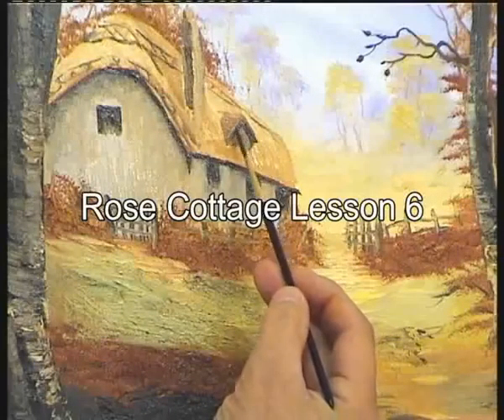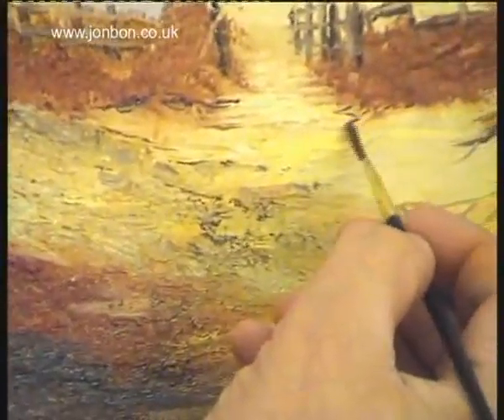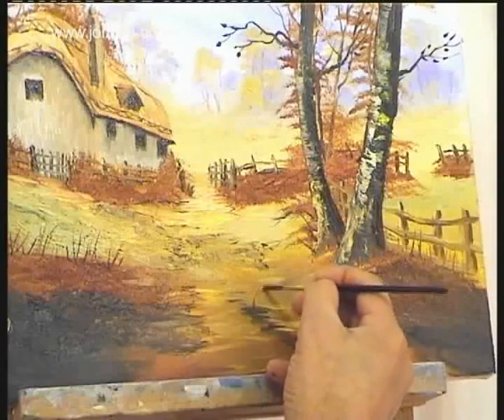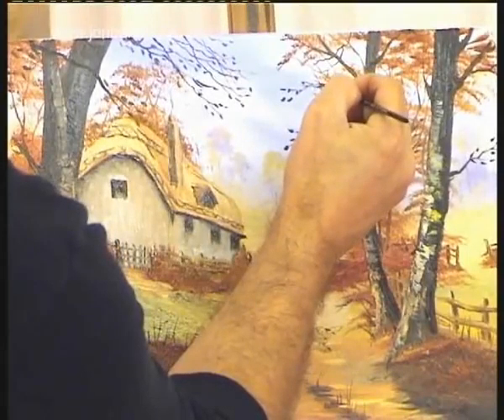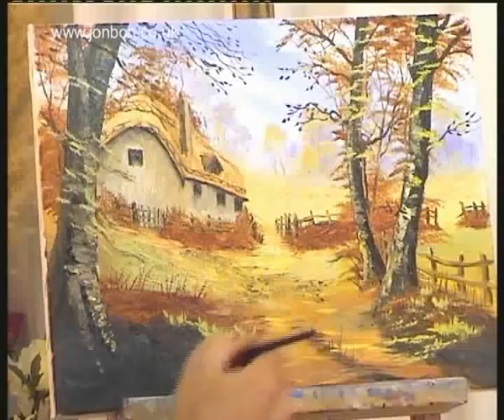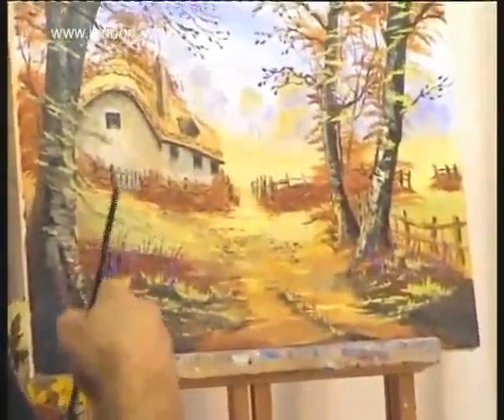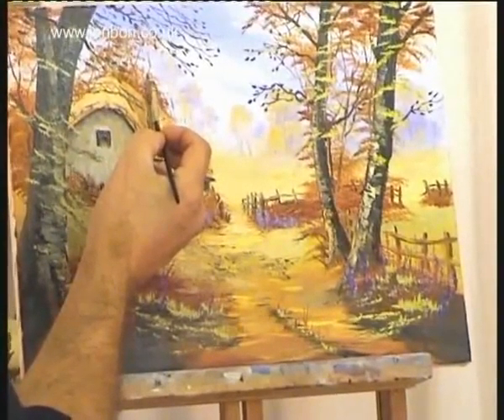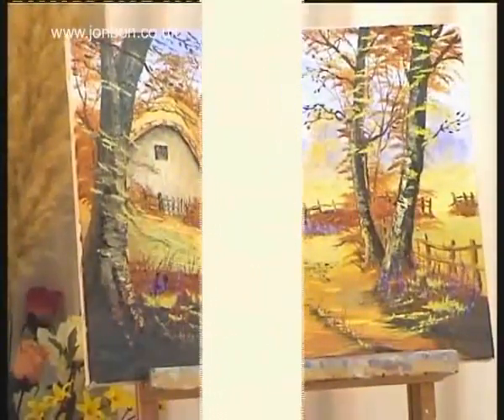How to paint using oils Rose Cottage lesson 6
in Mpeg 4 format for viewing or burning to disc. The video shows how to paint this picture from a blank canvas to a complete painting in a simple step by step way